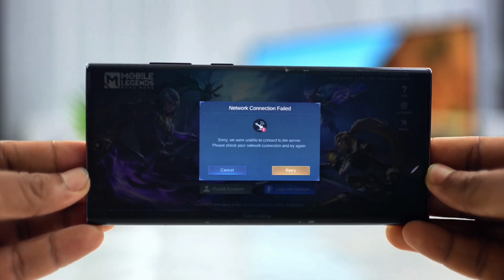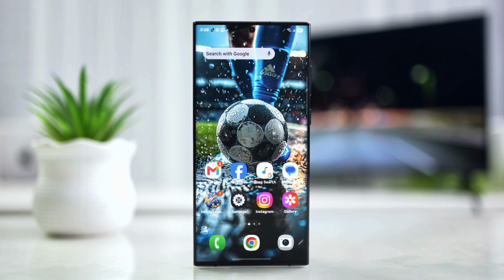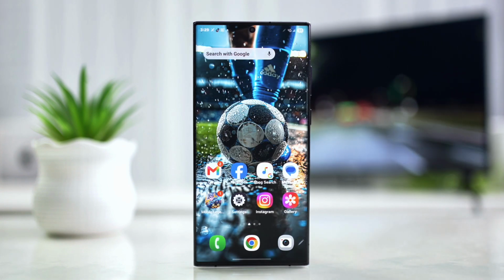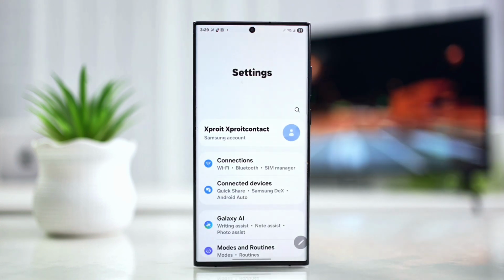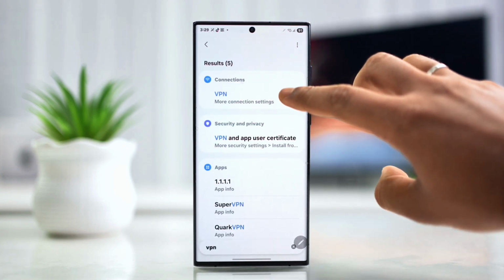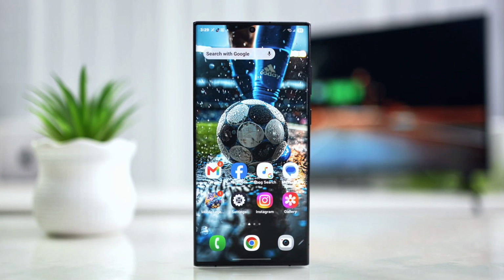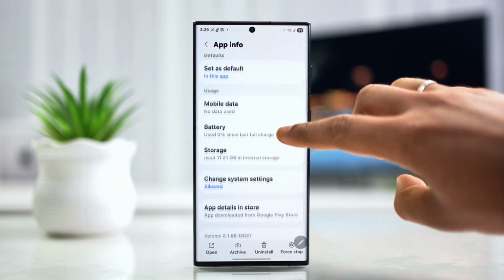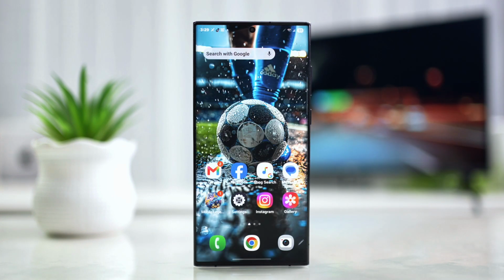Fix Mobile Legends Network Connection Failed on Android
Fix Mobile Legends network error issues on your Android device quickly. Follow these simple steps to restore a stable connection.

Are you tired of constant connection interruptions during your Mobile Legends matches? This guide is designed for Android users struggling with lag and network instability. We walk through basic troubleshooting techniques that often resolve these common problems without needing advanced technical knowledge.

First, we cover how to perform a quick Android network reset by cycling your Wi-Fi, mobile data, and airplane mode settings. If the issue persists, the tutorial explains how to navigate your phone's app information menu to check Mobile Legends storage settings. These specific adjustments help clear potential conflicts that cause a Mobile Legends network error to appear.

By the end of this video, you will have a clear method to troubleshoot and fix MLBB connection issues on your own. Most players find that these quick tweaks resolve their lag problems instantly, allowing you to get back into the game smoothly.